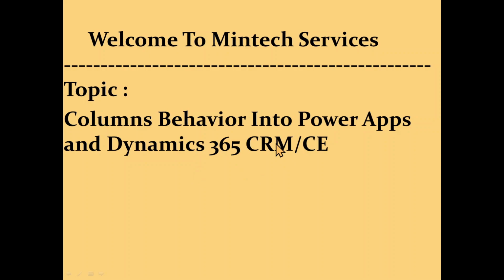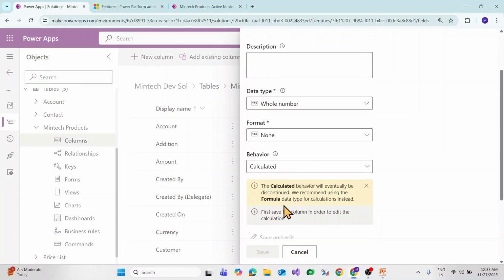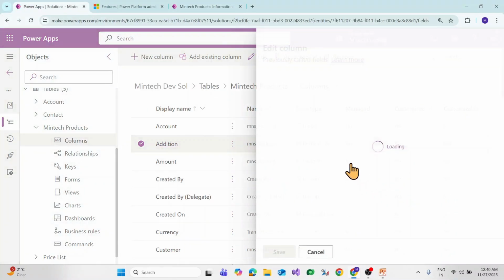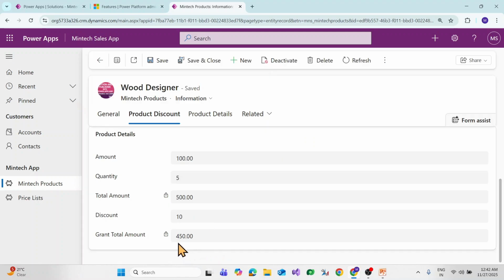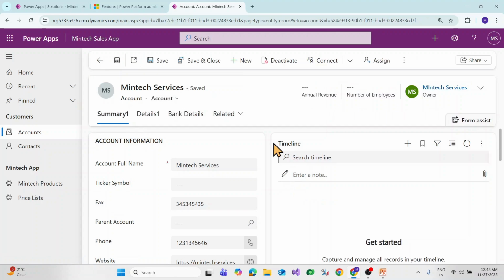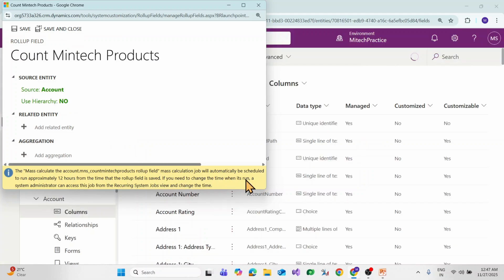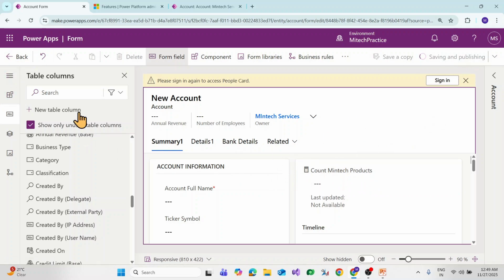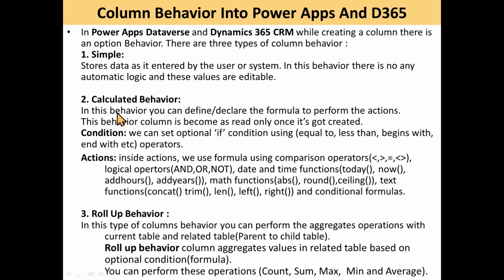18. Calculated Field and Rollup Field Into Power Apps and Dynamics 365 CRM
In this video we will learn what is Calculated Field and Rollup Field Into Power Apps and Dynamics 365 CRM.